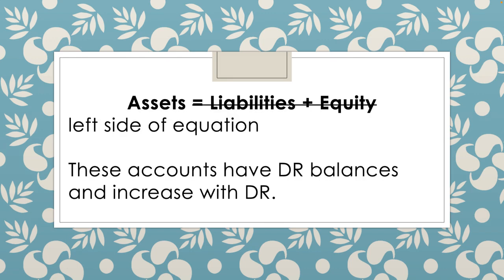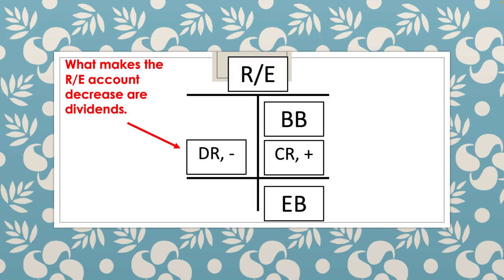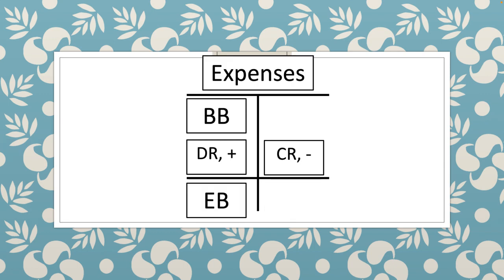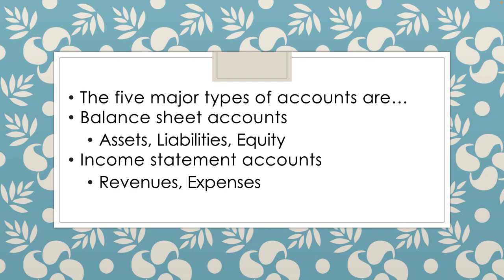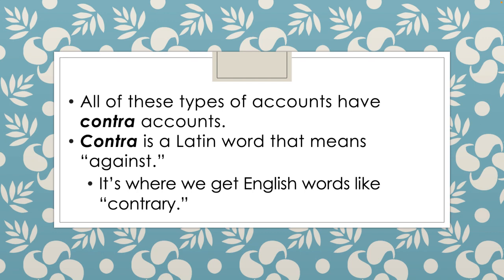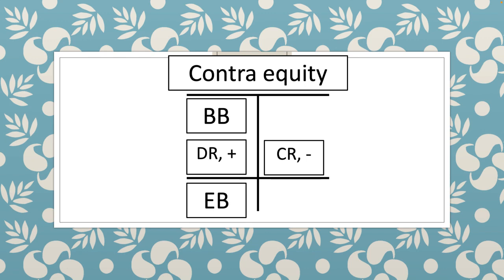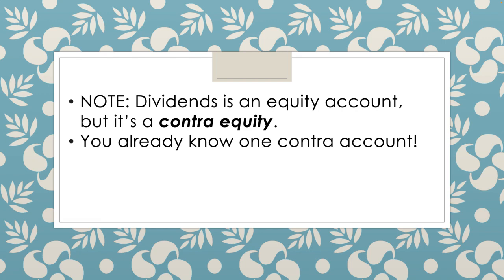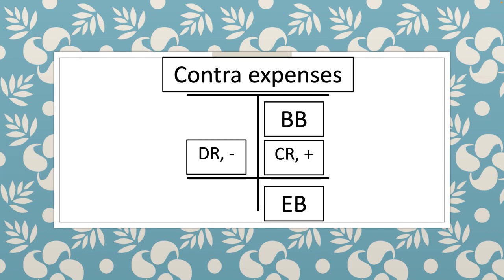06 - Financial Intro, Contra Accounts